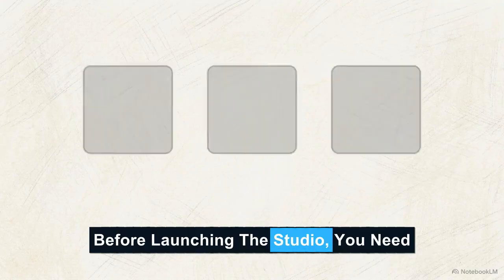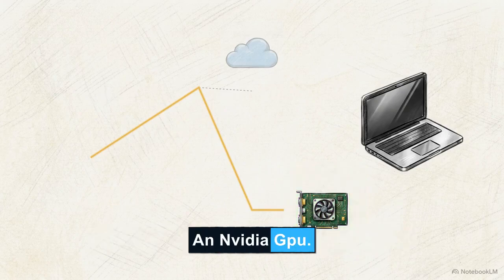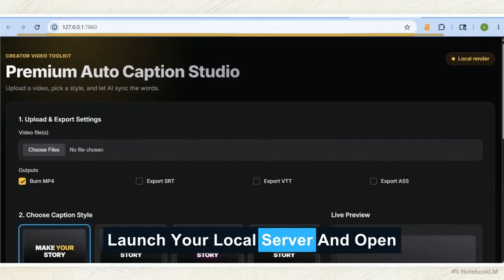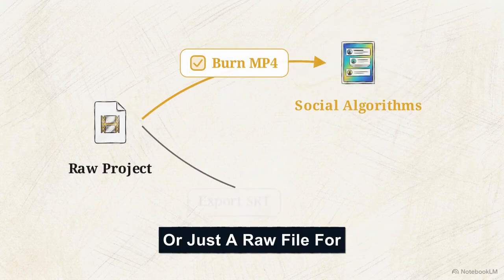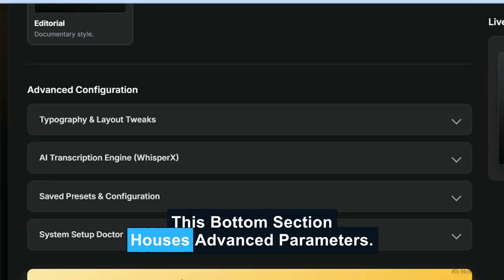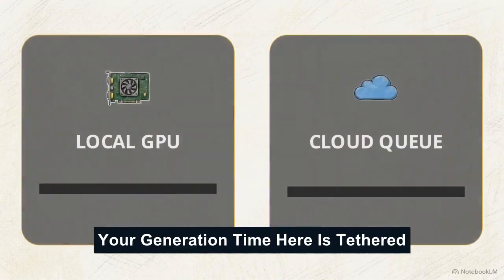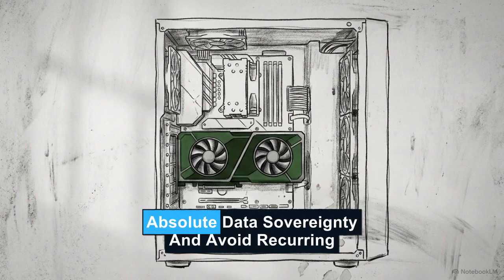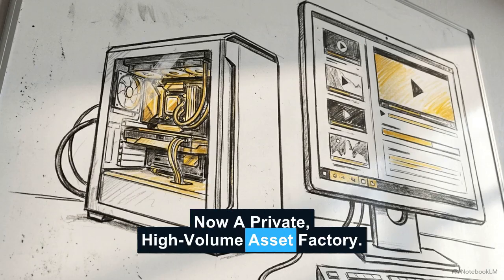Premium Local Caption Studio | Local AI Captions for Videos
Create professional, social-ready captions for your videos with Premium Local Caption Studio.

Premium Local Caption Studio is a local Windows captioning tool for creators, editors, agencies, educators, and video teams who want polished word-timed captions without uploading videos to the cloud.

With local AI transcription, premium caption styles, live preview, batch rendering, and multiple export formats, this tool helps you turn regular videos into engaging captioned content for YouTube Shorts, Instagram Reels, TikTok, courses, tutorials, client videos, and social media posts.

Key features:
• Local AI captioning workflow
• Burn captions directly into MP4 videos
• Export SRT, VTT, and ASS subtitle files
• Premium caption styles with live preview
• Batch render multiple videos
• Save and reuse caption presets
• Built-in setup doctor for system checks
• Designed for Windows creators and video teams

Captions help improve accessibility, viewer retention, silent autoplay performance, and overall content quality. Premium Local Caption Studio gives you more control over caption style, timing, export format, and privacy.